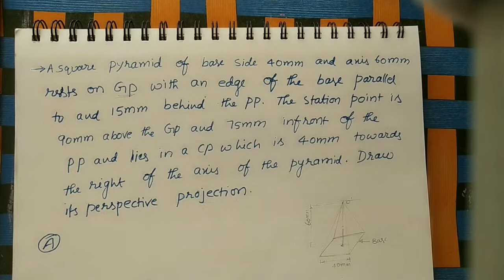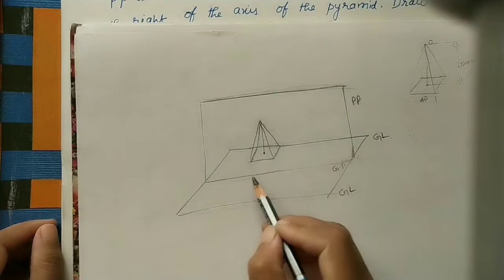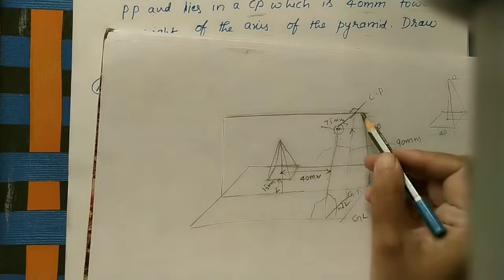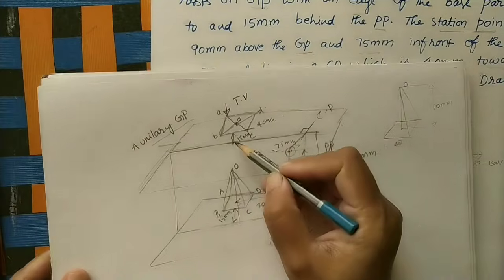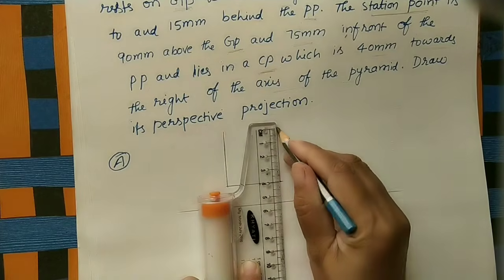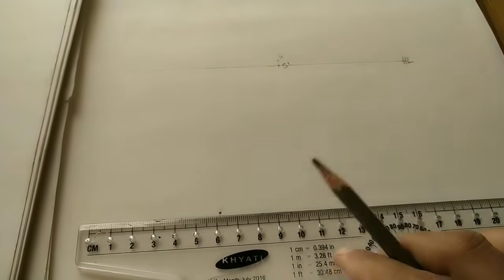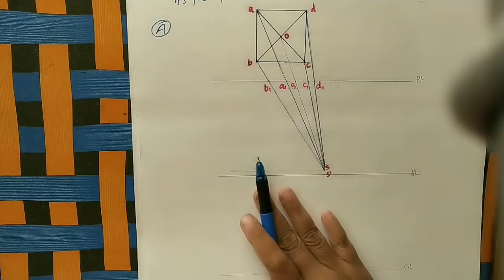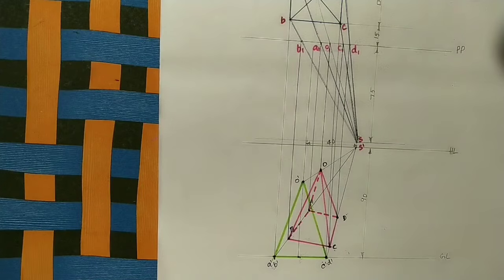Perspective Projection of a Square Pyramid //Engg. Drawing //Engg.Graphics